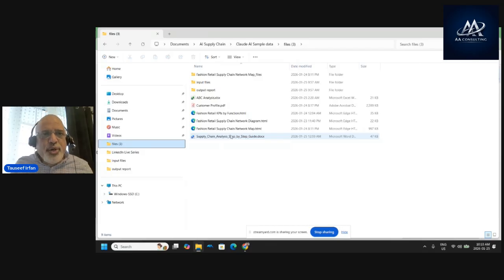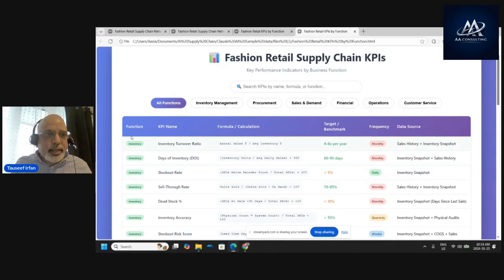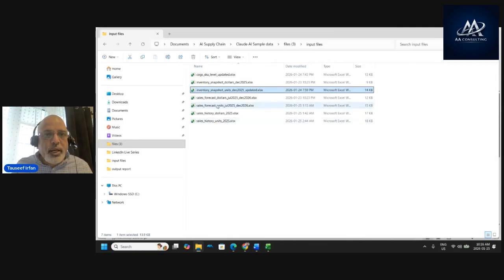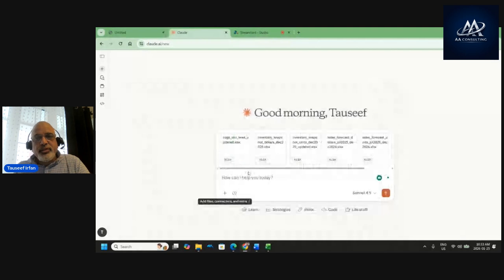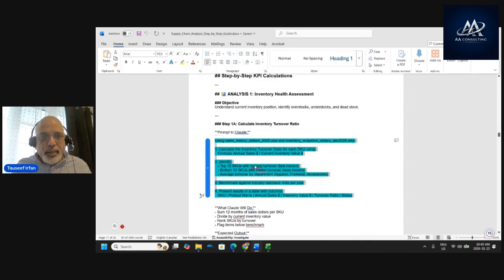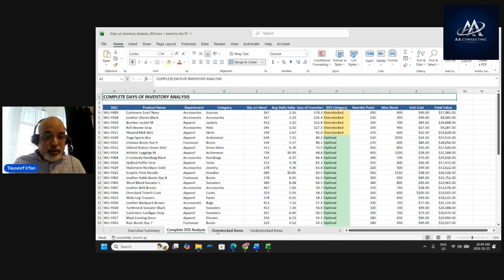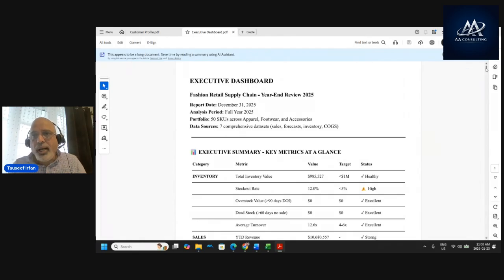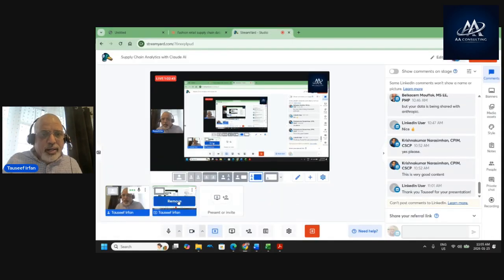Supply Chain Analytics with Claude AI 1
Supply chain analytics with Claude AI — the full 67-minute live session. Tauseef Irfan (20+ years in supply chain, SAP S/4HANA MM and IBP certified) uploads seven data files for a fashion retail network and runs inventory turnover, days-of-inventory and stockout analysis step by step.

Chapters
00:00 Intro — why learn this yourself
06:50 The files and the step-by-step guide
09:46 Step 1 — Start with the network
15:09 Step 2 — Know the KPIs
19:21 The seven data files
29:43 Upload the files to Claude
32:57 The confirmation prompt
36:12 Analysis framework: top to bottom
37:36 Inventory turnover analysis
41:55 Days of inventory analysis
47:37 Connect the dots — SKU-F035
49:42 Data privacy question
53:28 Output files, ABC analysis, customer profile
56:35 The executive dashboard
60:30 Downloadable Excel, tips, prompt library
62:55 Wrap-up

Supply Chain AI Engineer — Batch 4 starts 31 Oct 2026